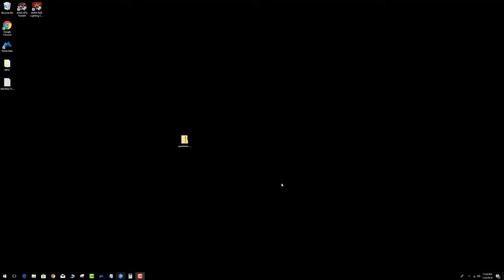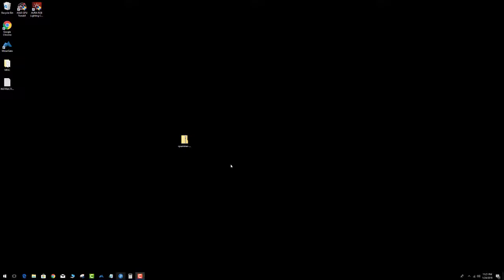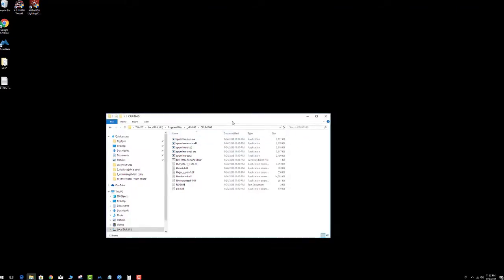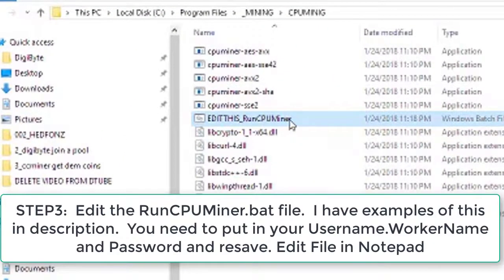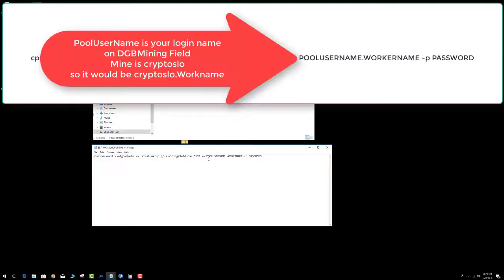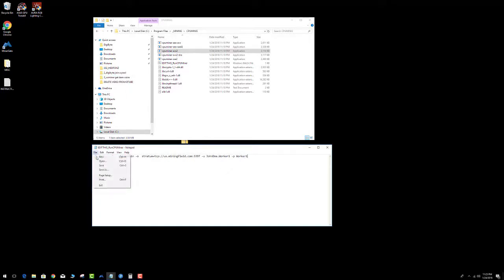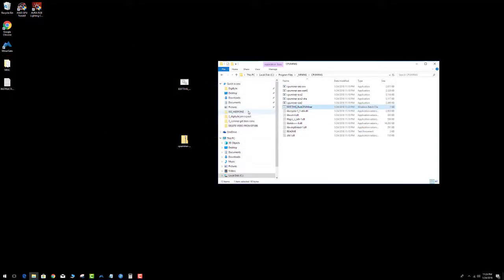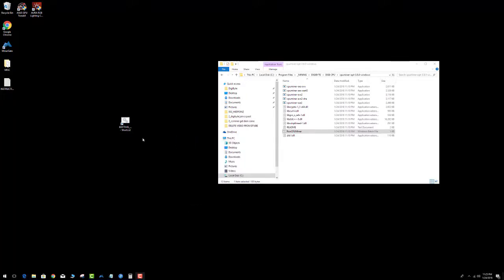CPU Digibyte DGB Mining Tutorial - Every Coin Counts - CPUMiner